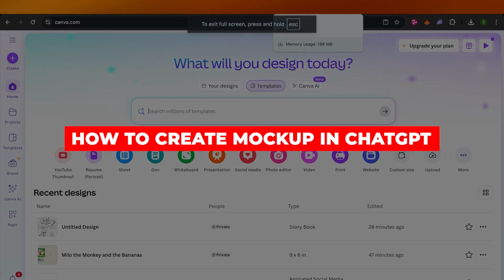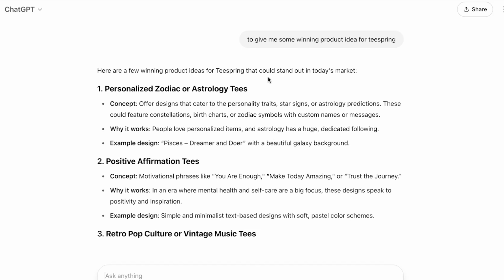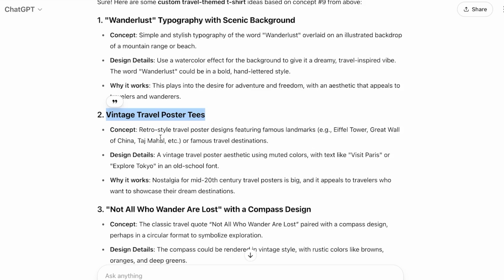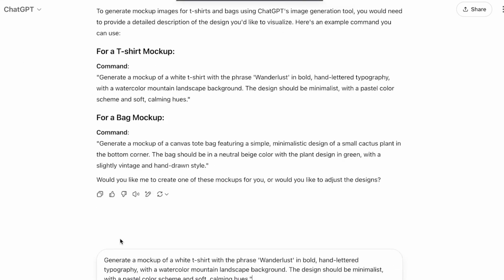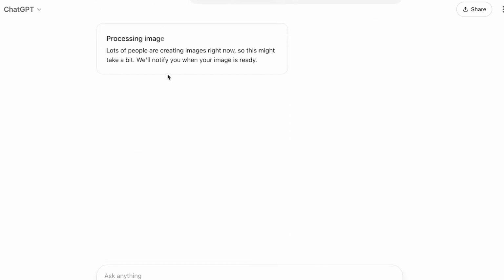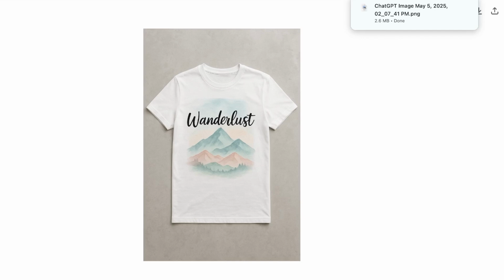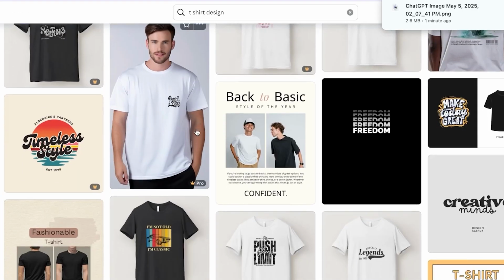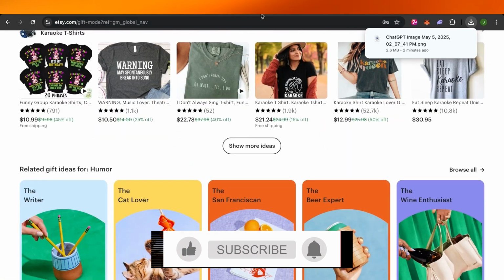How to Create Mockups with ChatGPT | Step-by-Step AI Design Guide for Products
In this video I show you How To Create Mockup In Chatgpt. This video will cover everything that you need to know and help you get started with this software.